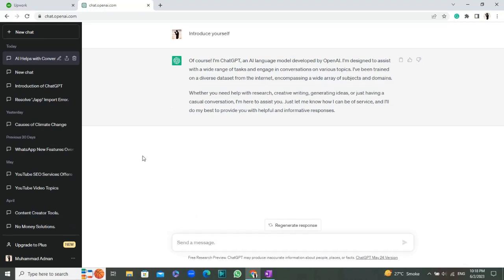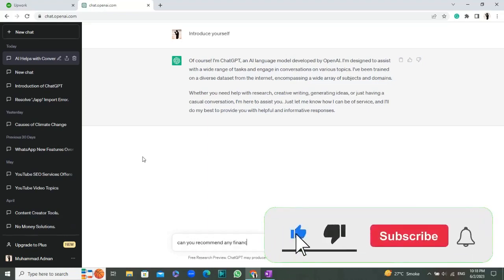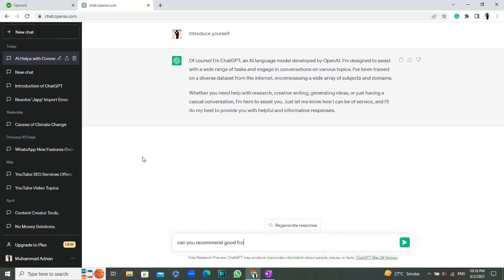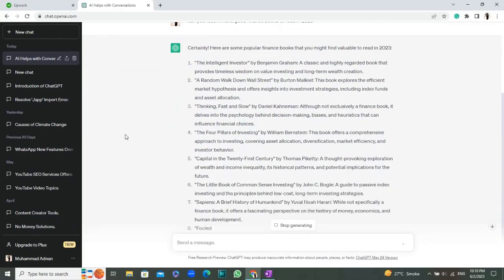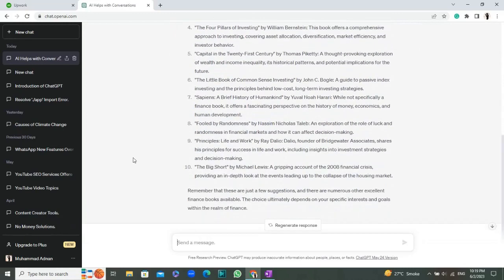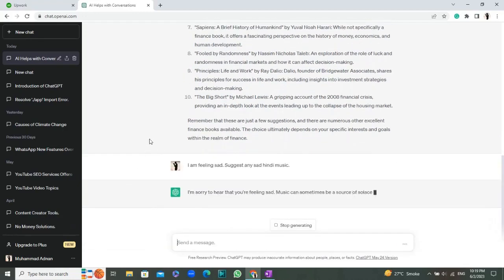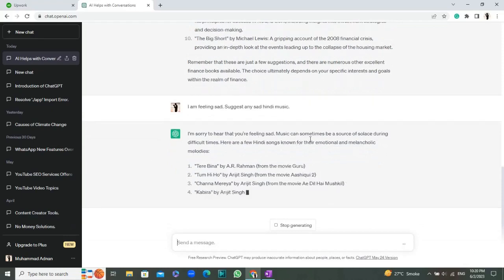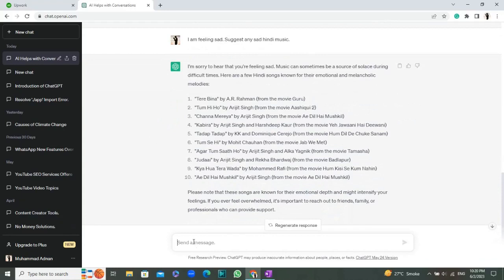How to Engage In Natural Conversations With ChatGPT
Welcome to our latest video, "How to Engage In Natural Conversations With ChatGPT"! In this insightful guide, we dive into the fascinating world of conversational AI, focusing on one of the most advanced AI language models developed by OpenAI – ChatGPT.

Are you curious about how to make your interactions with ChatGPT feel more natural and productive? Whether you're a tech enthusiast, a language learner, a content creator, or simply someone intrigued by the potentials of AI, this video is crafted for you. We’ll explore effective ways to communicate with ChatGPT, helping you unlock its full potential in everyday conversations.

Through this video, you’ll discover the art of framing questions and statements in a way that yields the most informative and engaging responses from ChatGPT. We also delve into understanding ChatGPT's limitations and how to navigate around them for a smoother experience.

Moreover, you’ll get a glimpse of the incredible range of applications for ChatGPT, from educational support and creative writing to business analysis and technical problem-solving. Whether it’s for personal use or professional development, the skills you gain here will significantly enhance your interactions with this cutting-edge AI.

Your support helps us keep bringing valuable insights your way.